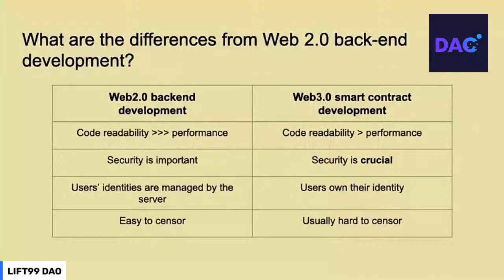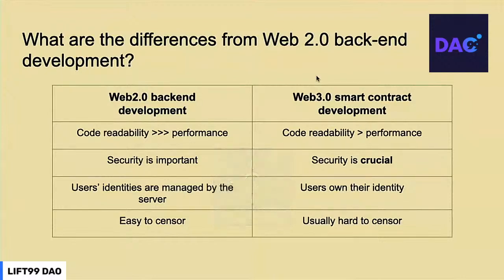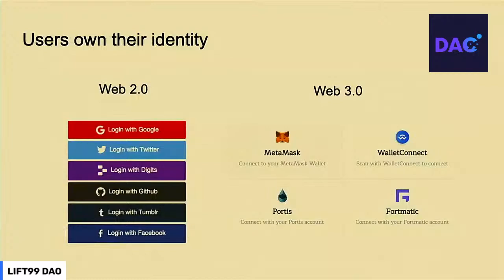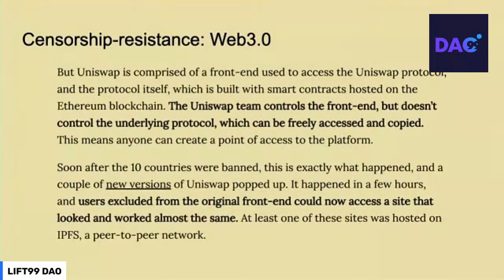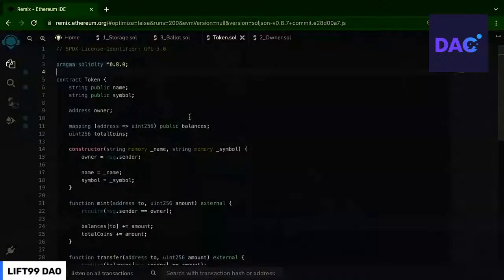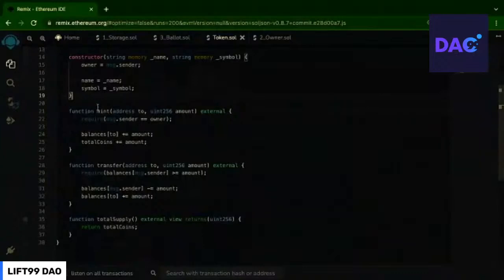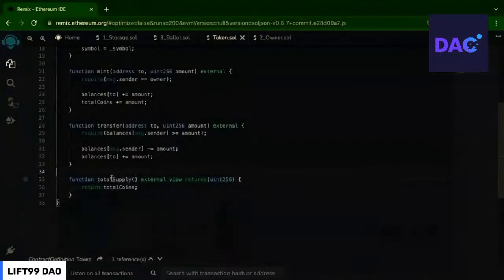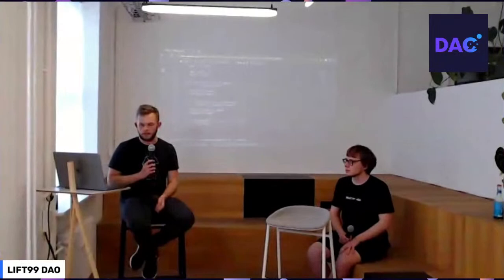"Switching to Solidity" with zkSync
Hey Developer! Are you building on Rust, Node.Js, or maybe Ruby? In any case, blockchain code is calling! If you want to learn Solidity, but don't know where to start - our event is for you.

We are hosting a lecture with the Solidity core team devs, zkSync team members. zkSync is a ZK rollup solving Ethereum scalability with zero security compromises.

It's your chance to learn about web3 language - Solidity from the best and brightest. You will learn the basics, pros and cons, and learn about how to write smart contracts. Networking and drinks too. Grab a friend and don't miss it!